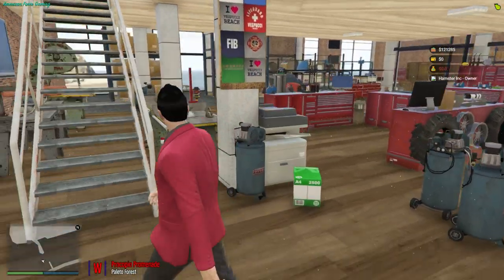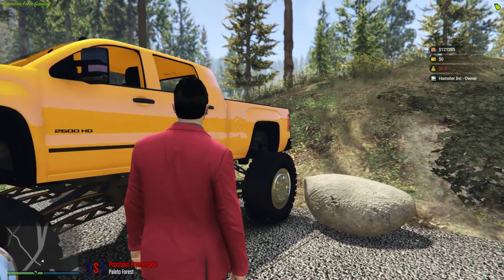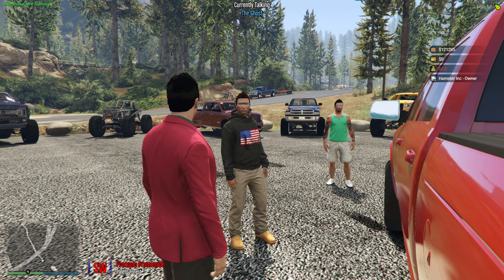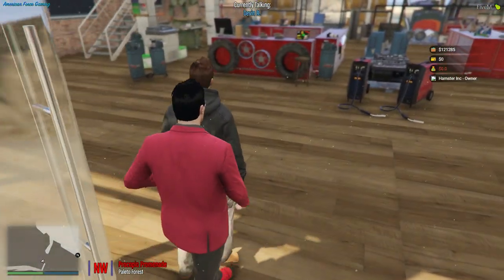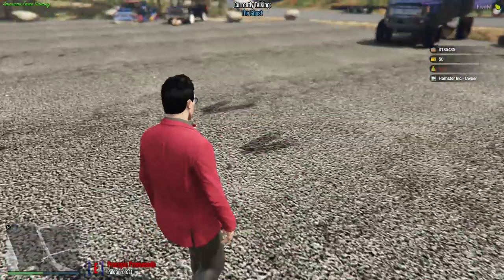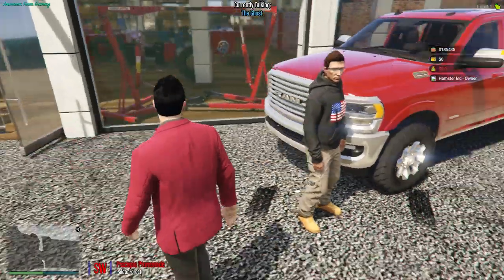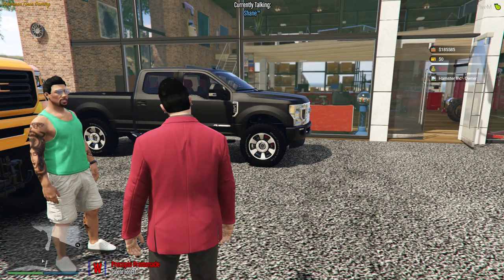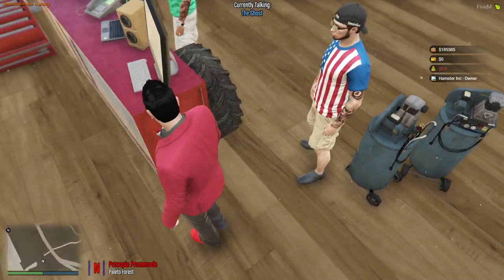GTA 5 ROLEPLAY - HAMSTER WHEELZ DEALERSHIP GRAND OPENING - EP. 729 - CIV